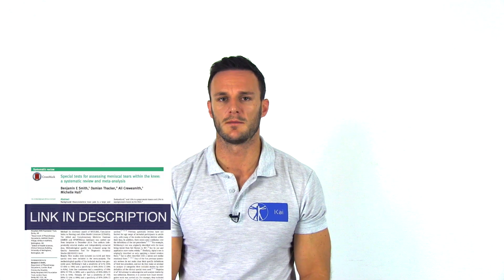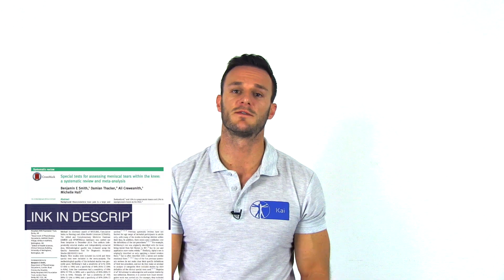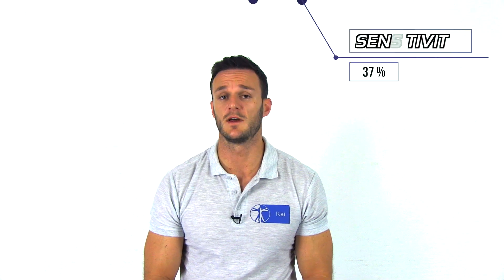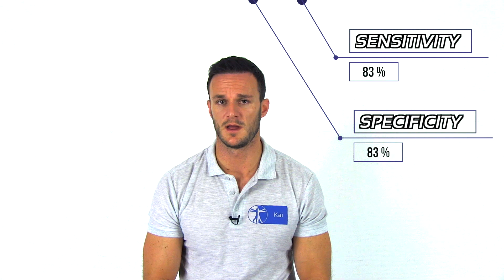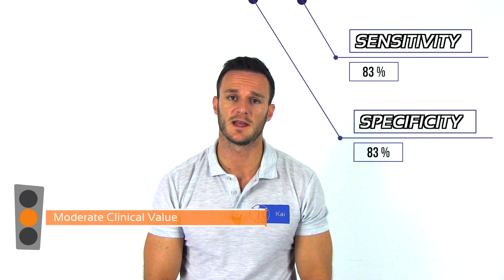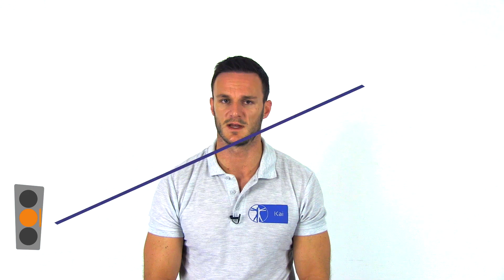Joint Line Tenderness Palpation | Meniscus Tear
The content is intended as educational content for health care professionals and students. If you are a patient, seek care of a health care professional. While meniscus tear assessment tests perform rather poor, joint line tenderness palpation appears at least moderately useful to diagnose a meniscus lesion.